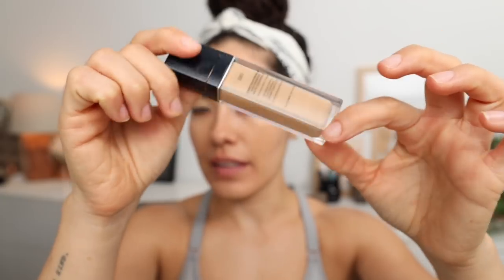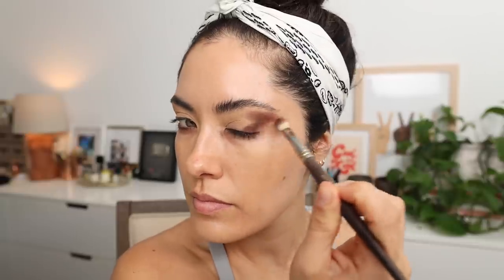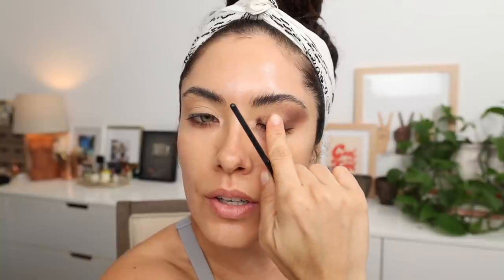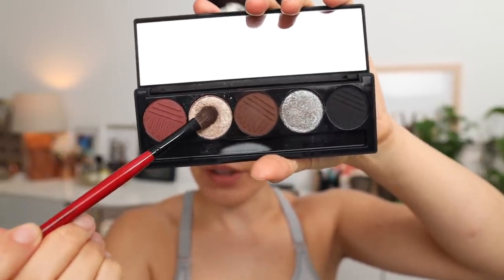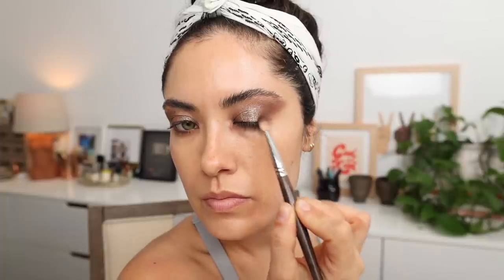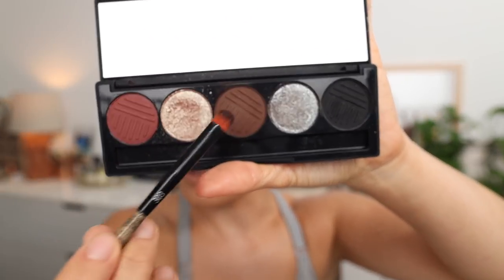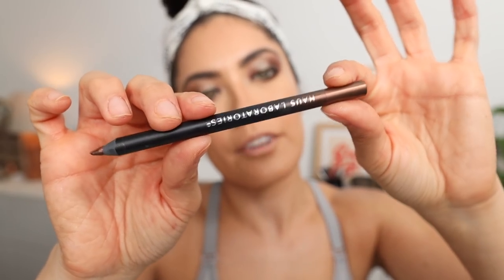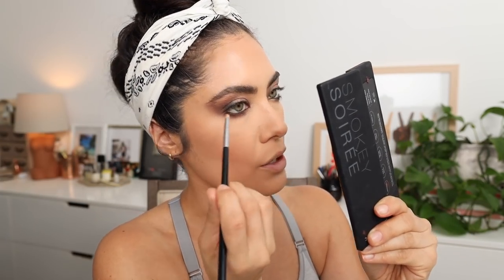Quick Tip: This eyeshadow placement is so flattering and sultry | Melissa Alatorre